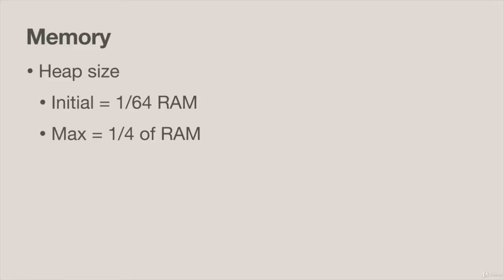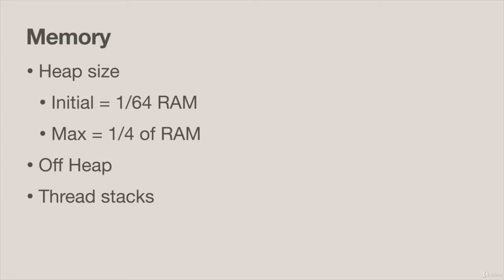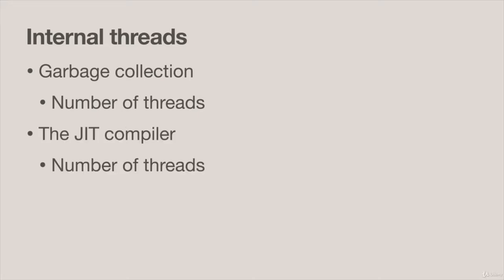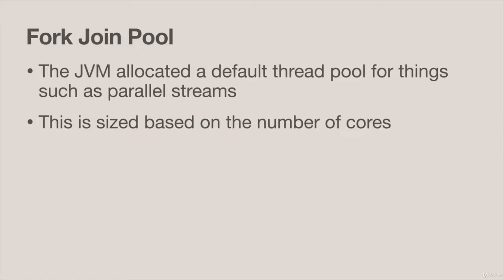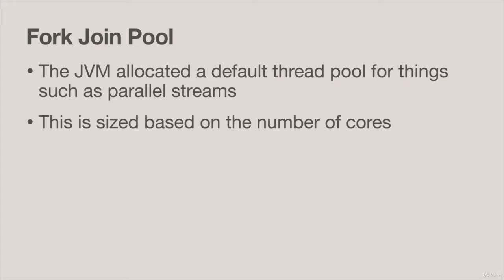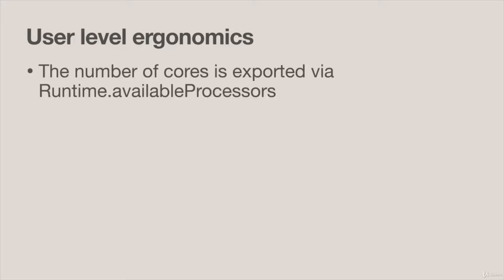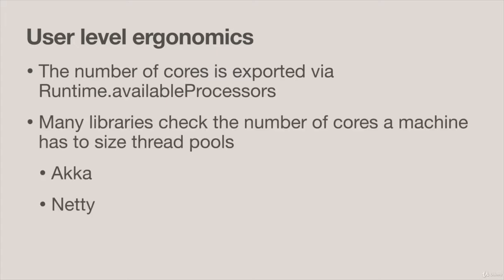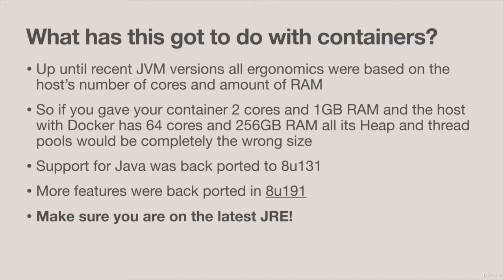001 JVM Ergonomics